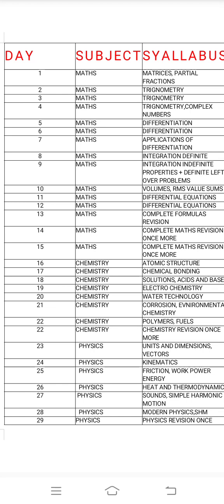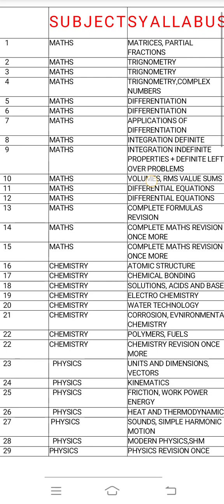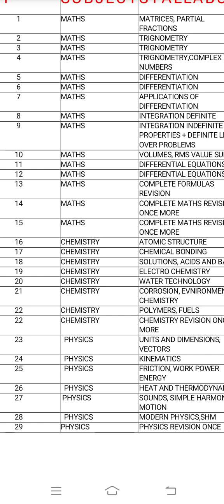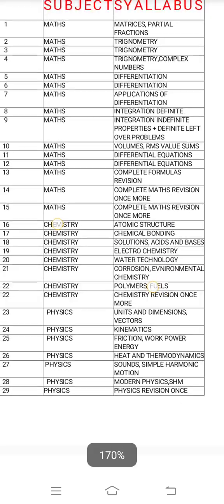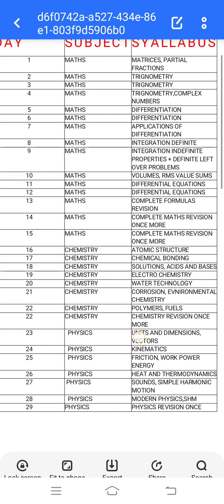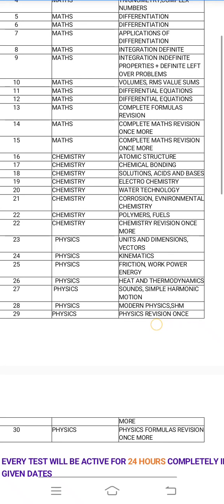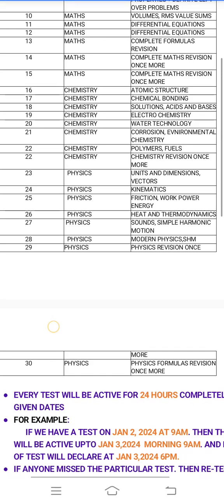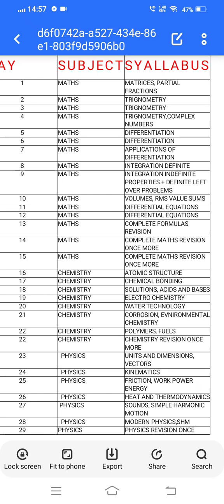Best time table to crack AP/TS ECET|how to get good rank in ecet exam| mpc 30 days challenge